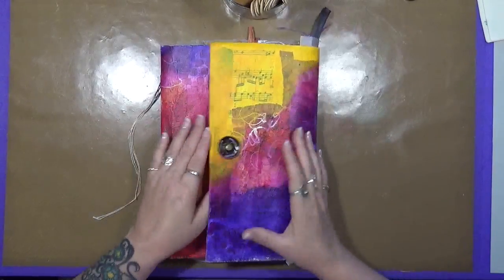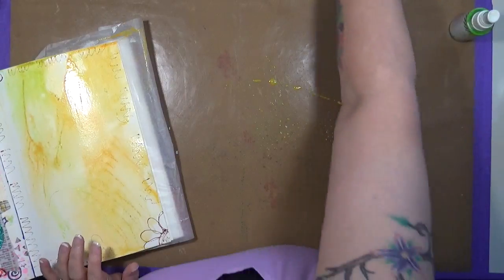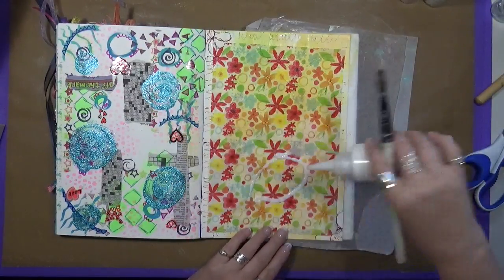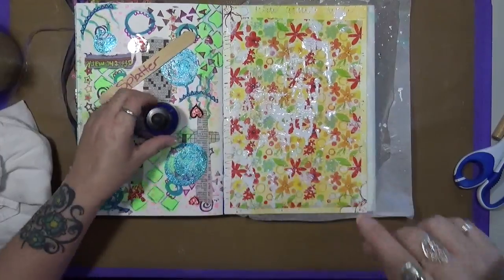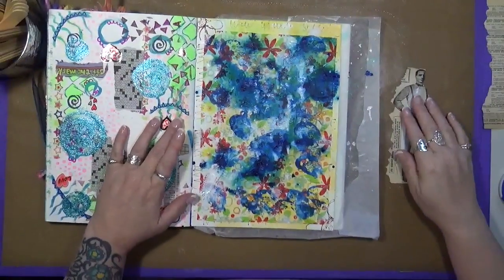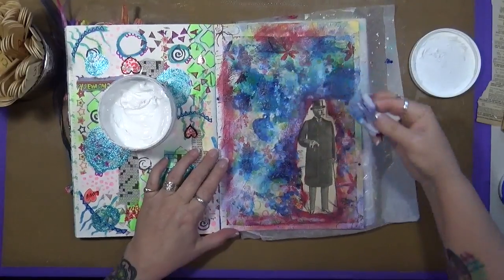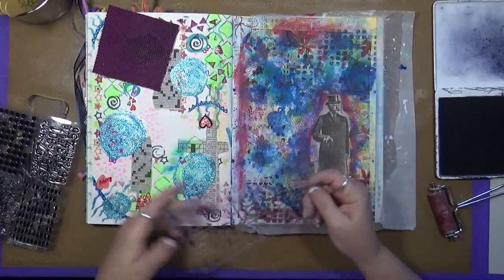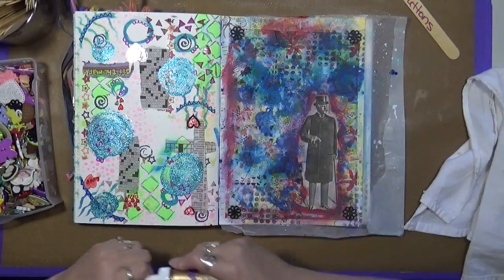July Pick 10